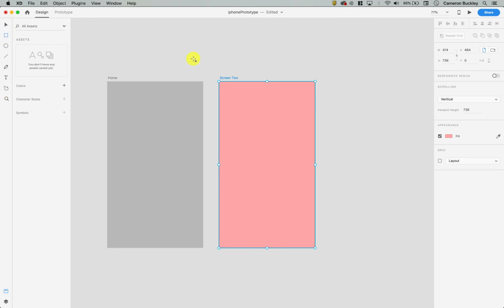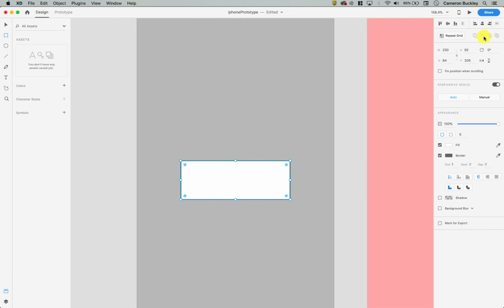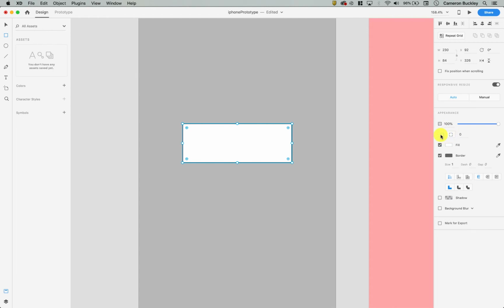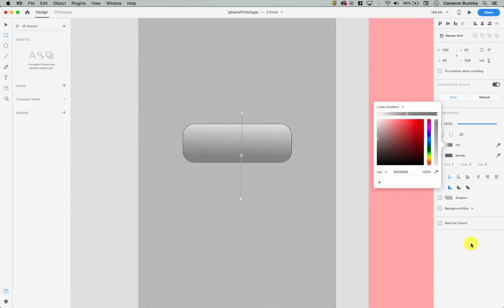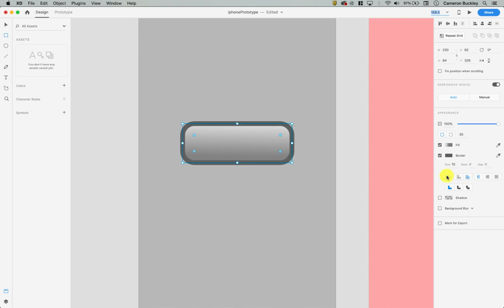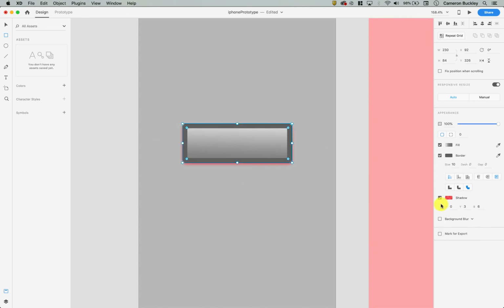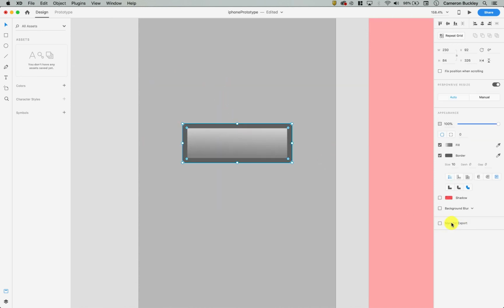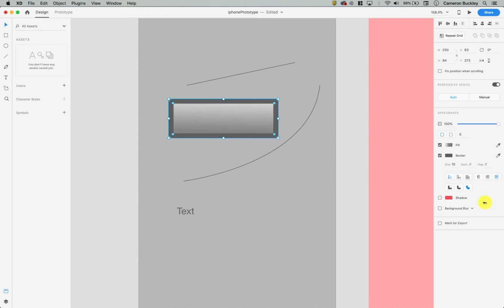Human Centered 009